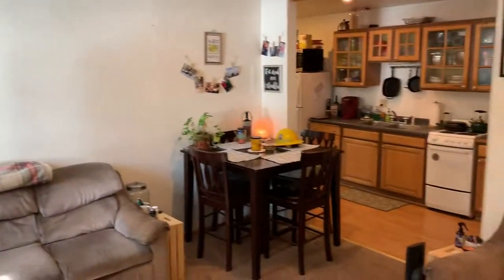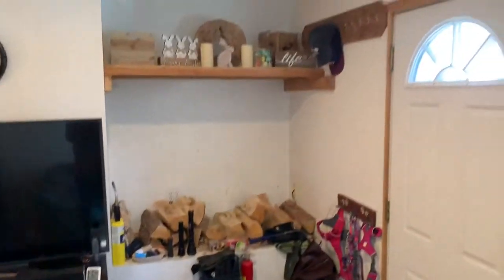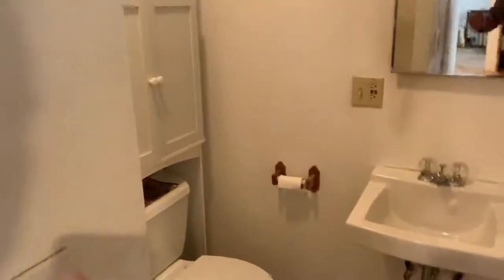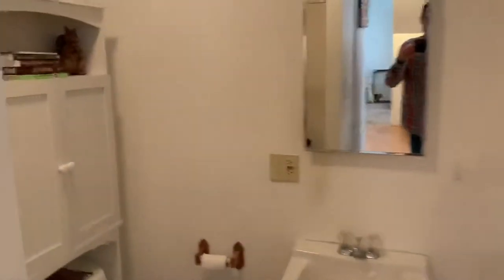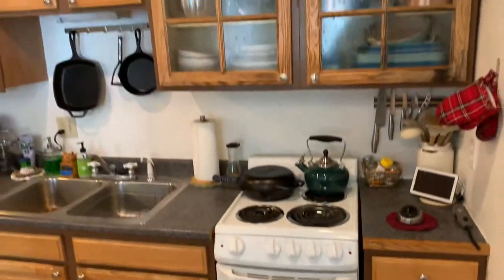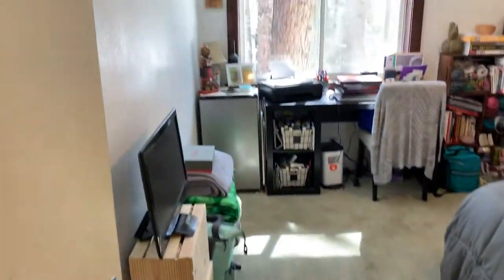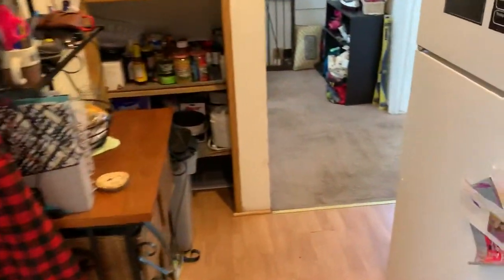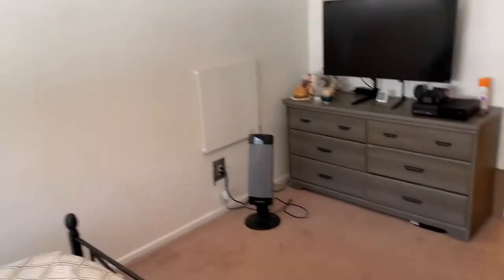801 Forest Trail - lower level rental unit